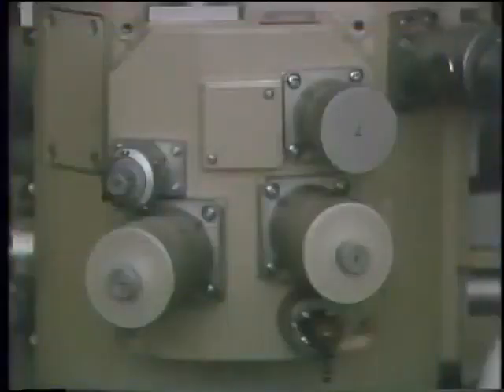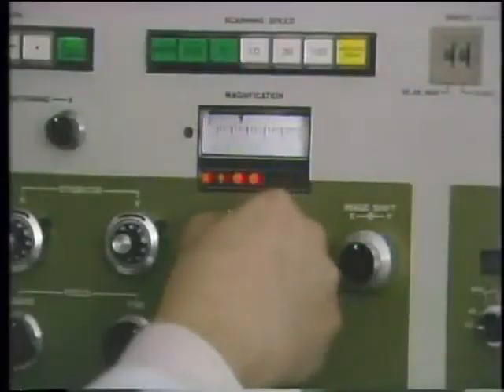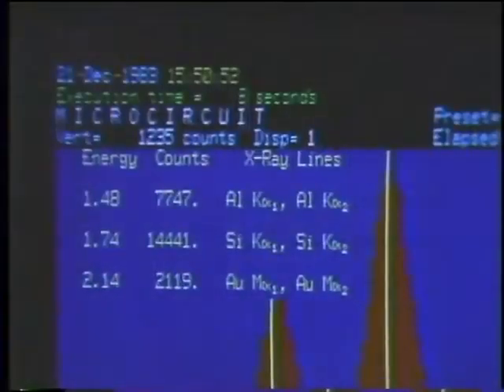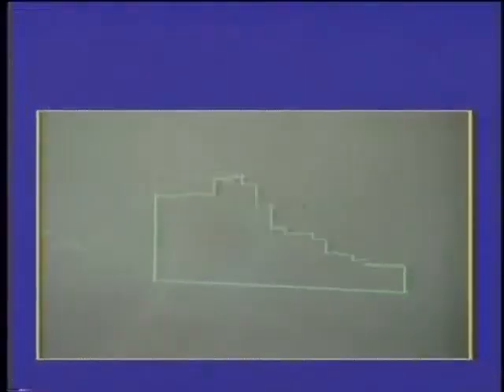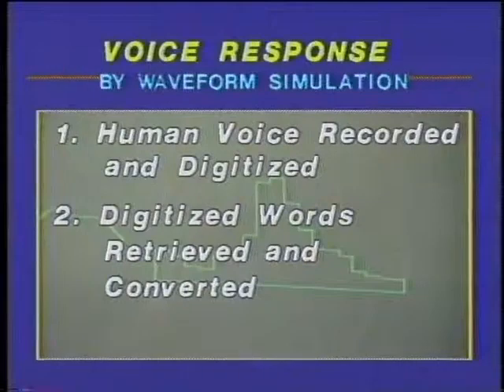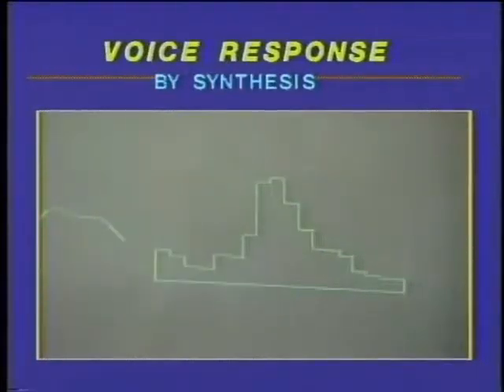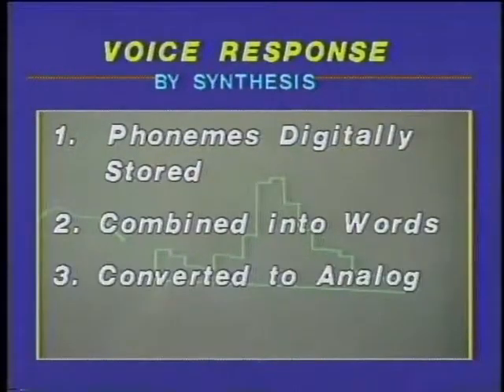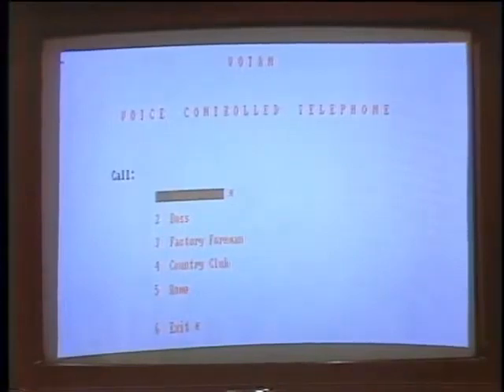Computer Chronicles S01E09 Speech Synthesis